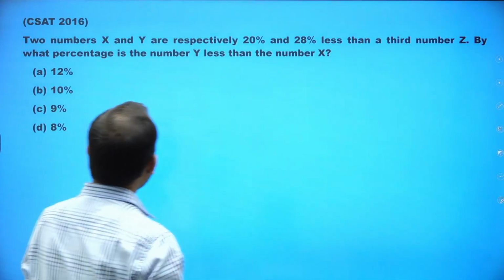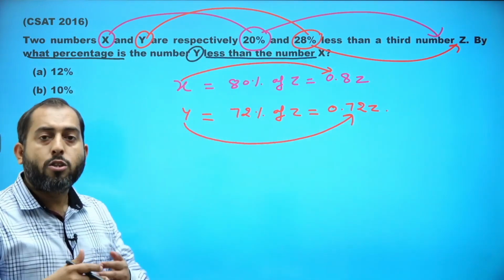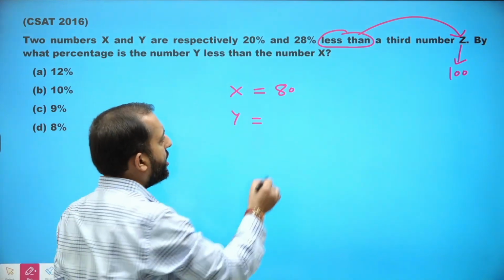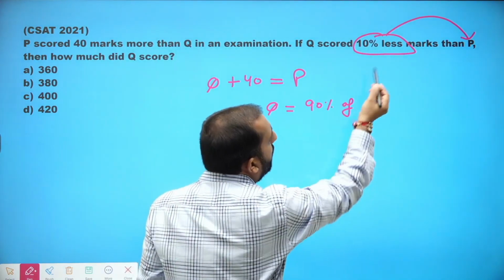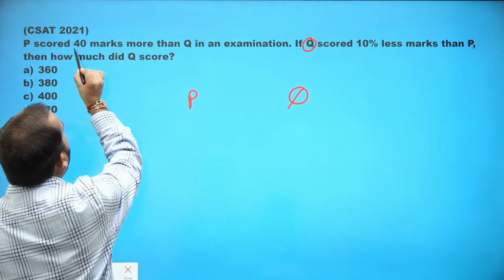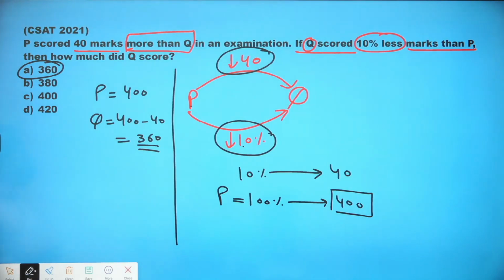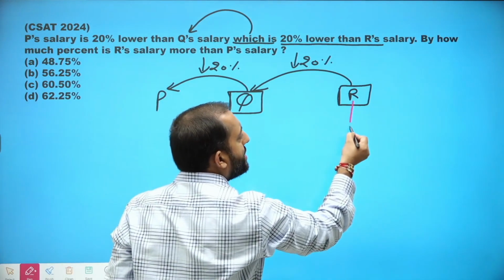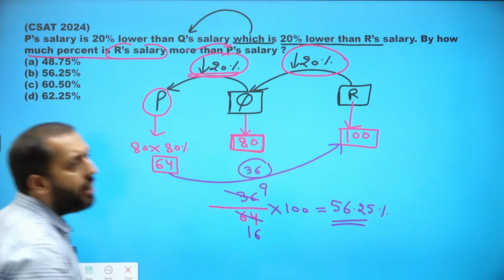CSAT PYQ’s - 42 | PYQ 2016, 2021 & 2024 | CSAT - PREority | Karan Sir | NeenvIAS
Percentages - Increments & Decrements - Part 1